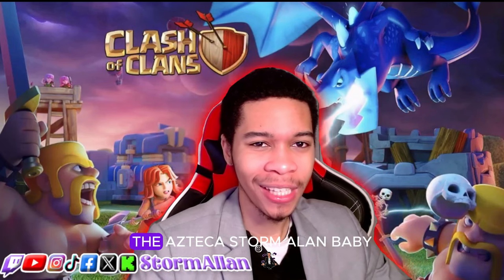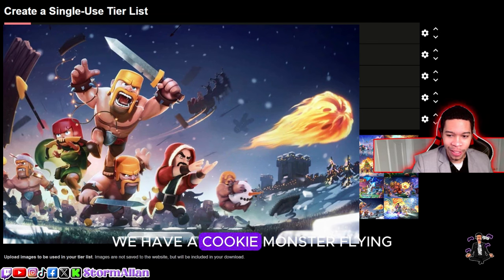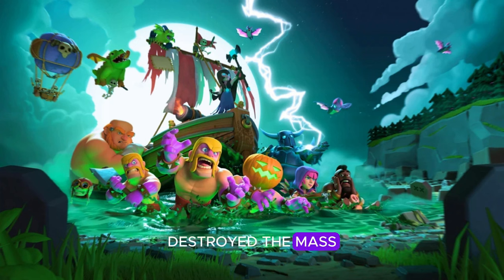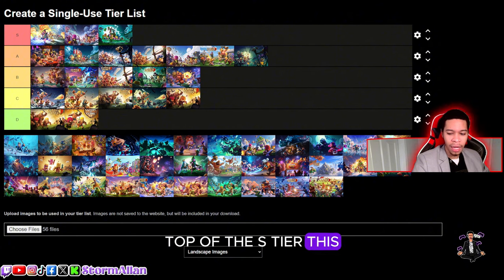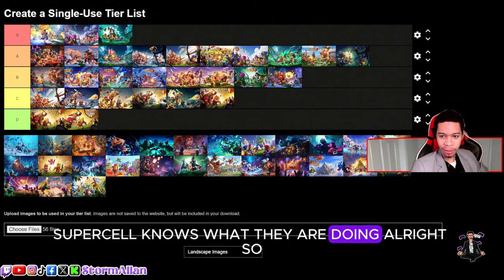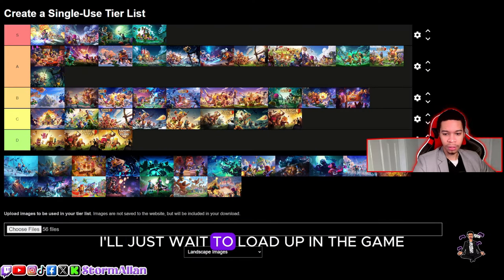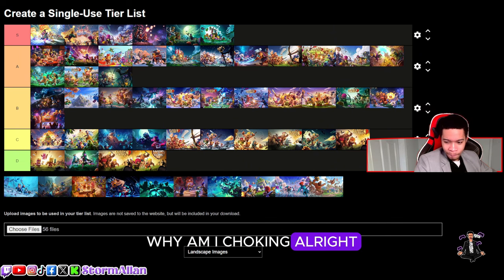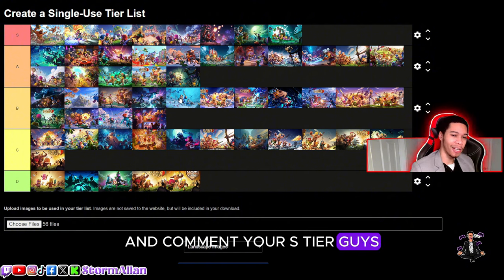RANKING EVERY LOADING SCREEN IN CLASH OF CLANS | DAY 5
👑 Clash of Clans Loading Screens Ranked! Join us as we take a nostalgic journey through the various loading screens that have graced the beloved mobile strategy game, Clash of Clans. From epic battles to festive themes, we'll be ranking each loading screen based on creativity, design, and overall appeal.

🔍 Which loading screen takes the top spot and stands out as the most iconic in Clash of Clans history? Will it be a seasonal favorite or one from a major update? Join us in this fun and light-hearted video as we delve into the visual evolution of Clash of Clans loading screens.

🏰 Whether you're a long-time Clash veteran or a new player, this video is sure to spark some nostalgia and perhaps introduce you to loading screens you may have forgotten about. Share your favorite loading screen memories in the comments below and let us know which one you believe deserves the crown!

Gather your clanmates and let's embark on this journey through the loading screens that have welcomed us into the world of Clash!